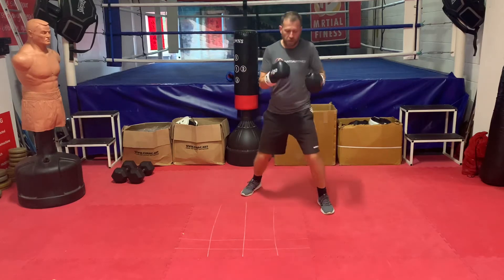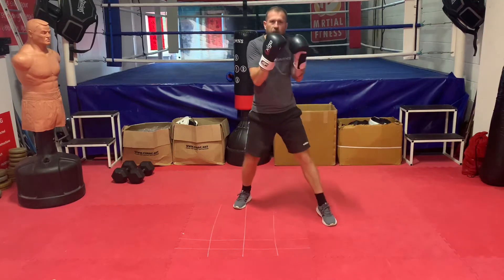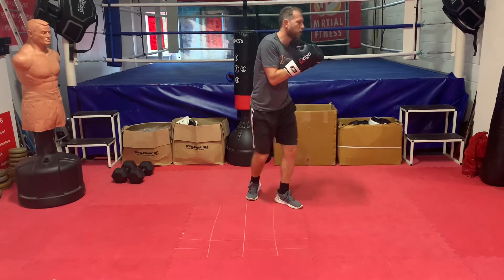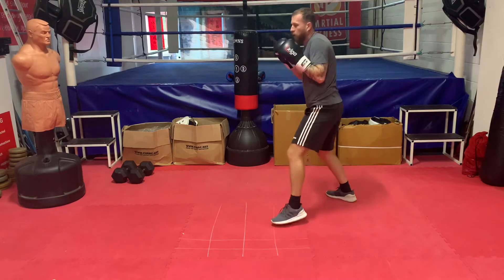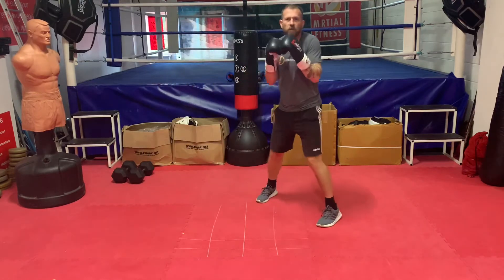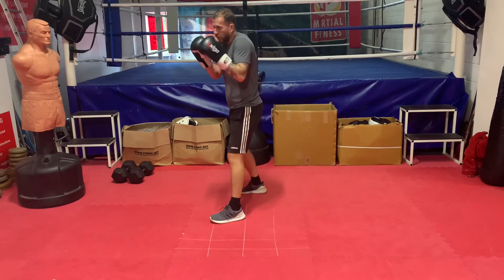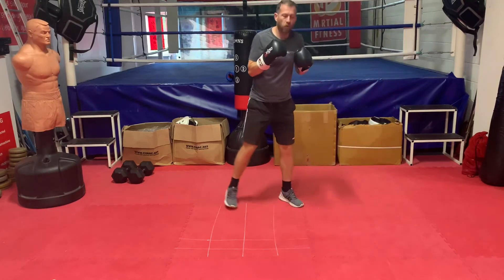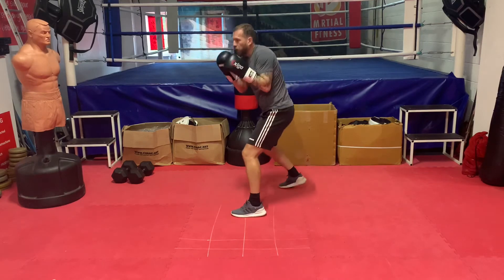Boxing Jab, high low high.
Some quick drills. 🥊🥊😃